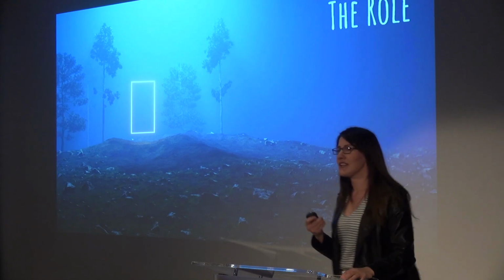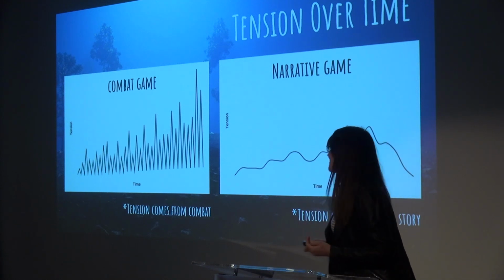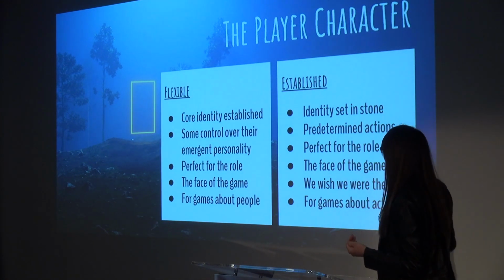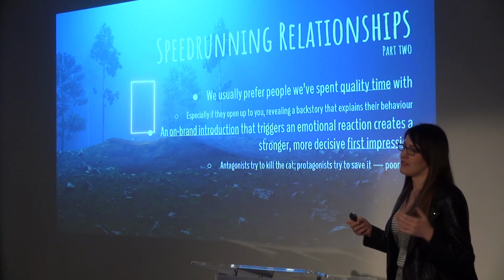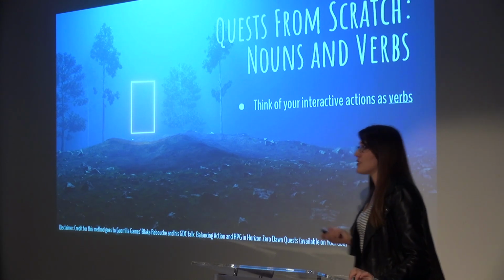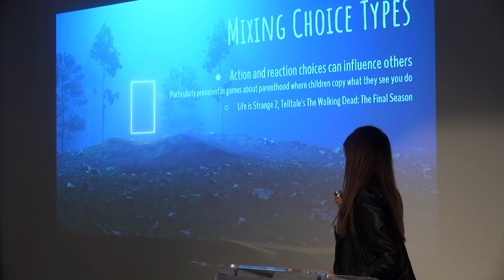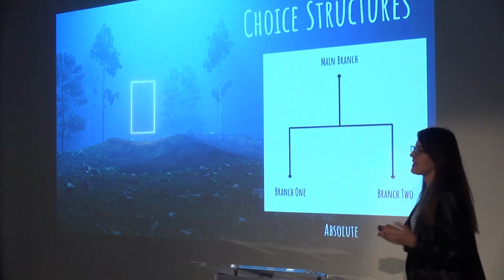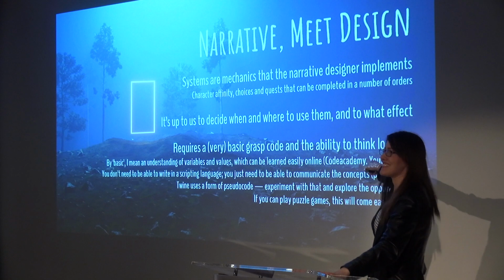Sarah Longthorne - Stories That Pay - 31 May 2019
An introduction to what Narrative Design is, the fundamentals of how to do it, and how you can make stories your job.

Sarah Longthorne is a UEA alum and AAA Narrative Designer. She previously worked on the Love Island mobile game, and has contributed writing to a number of titles including Cthulhu Chronicles, RuneScape and Block N Load.